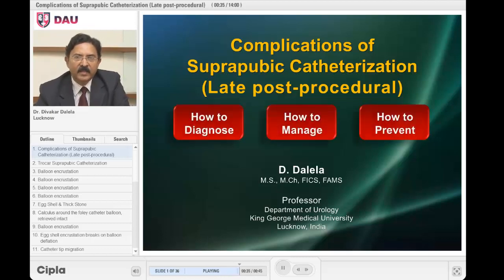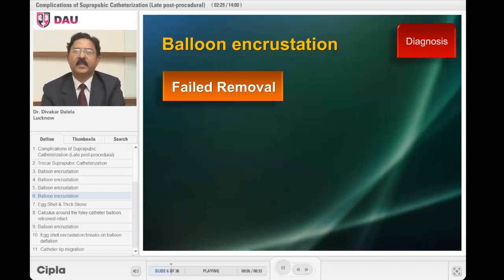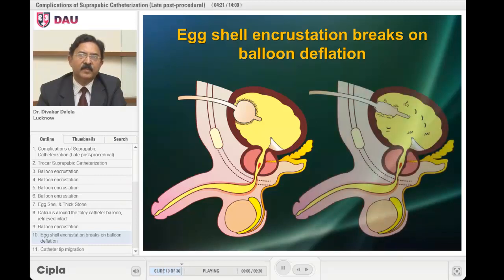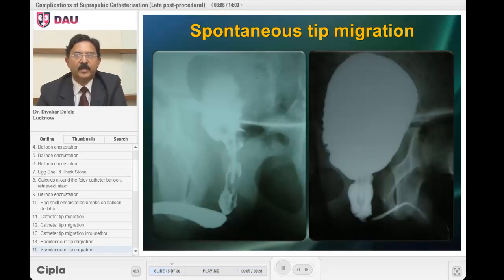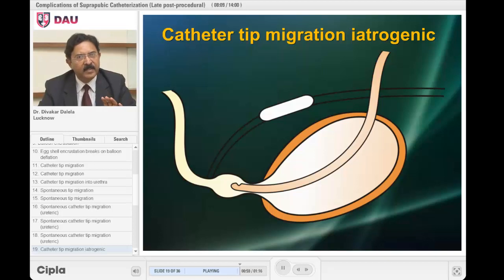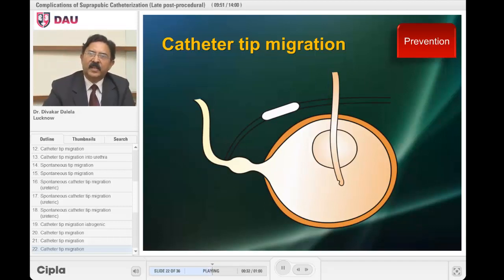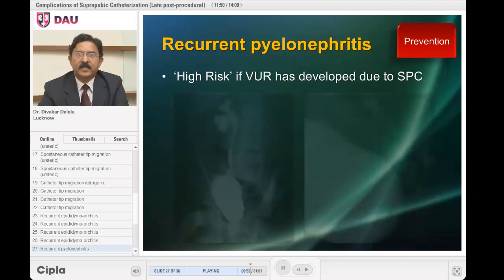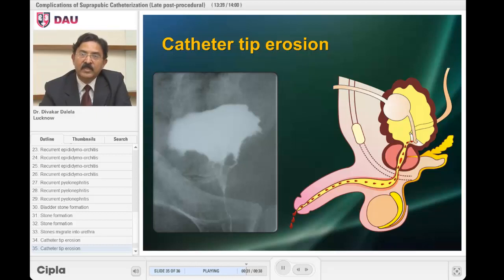SPC complications Late post procedural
This video is about late complications of suprapubic catheterisation, their diagnosis and also management.